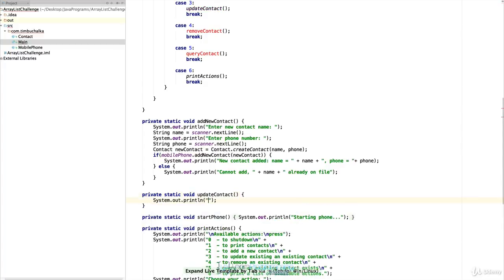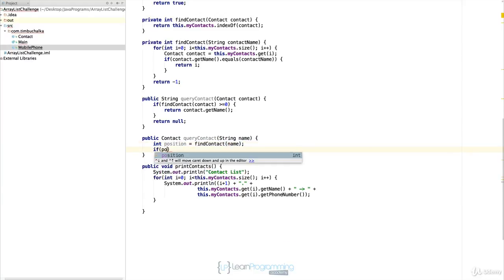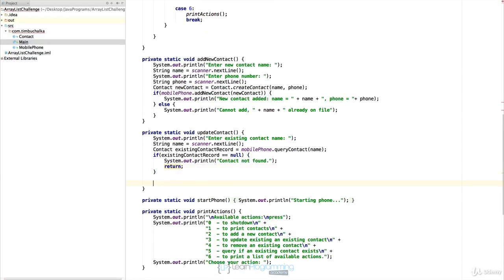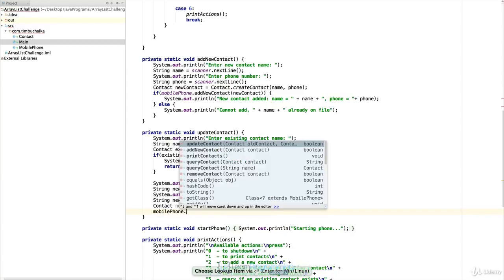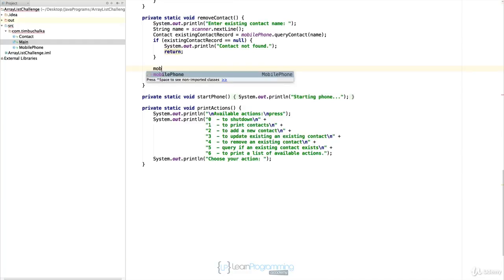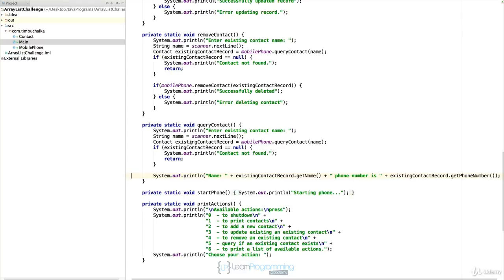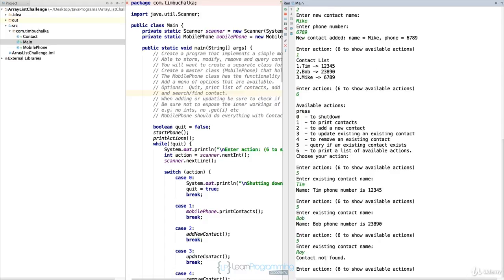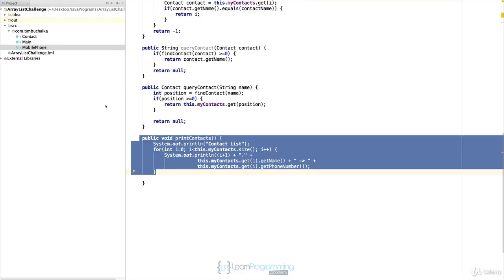061 ArrayList Challenge Part 3